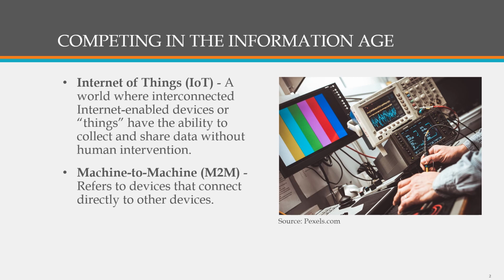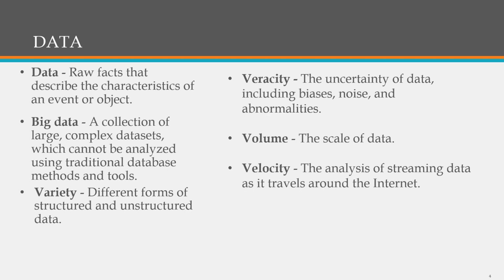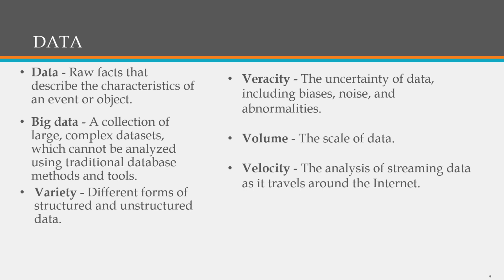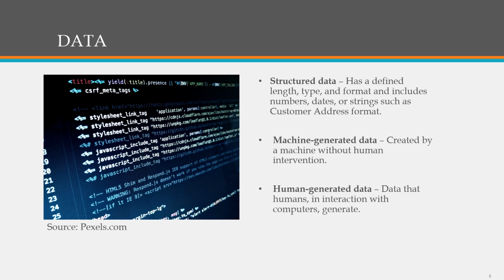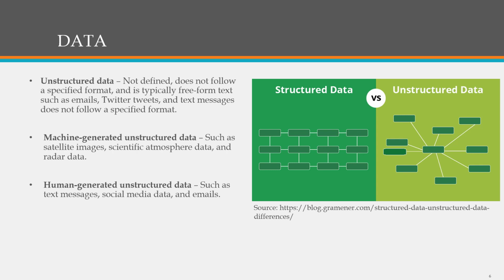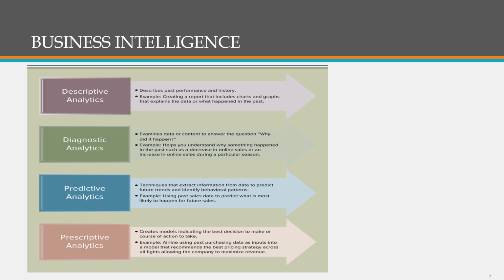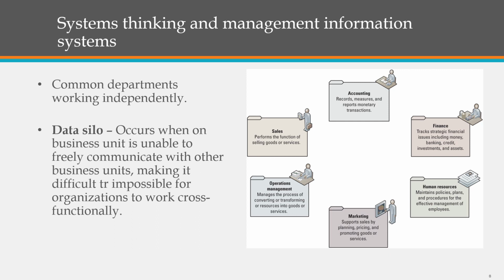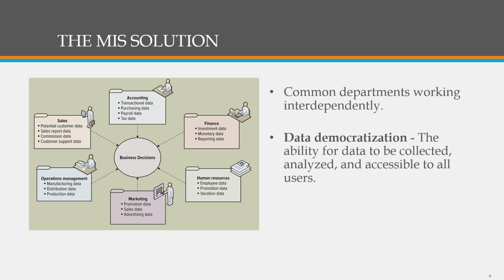BID: 515 - Week 1 Technology’s Role in Business Strategy